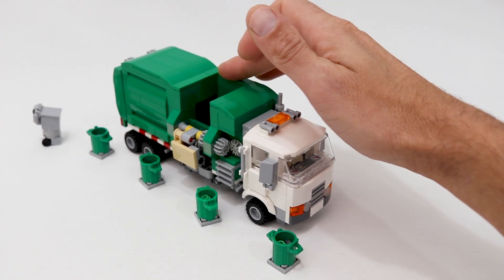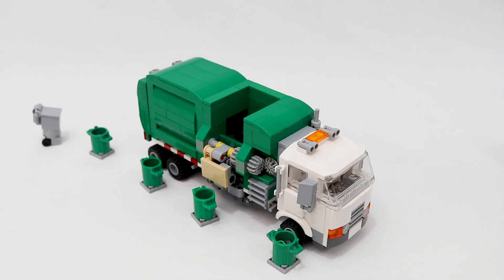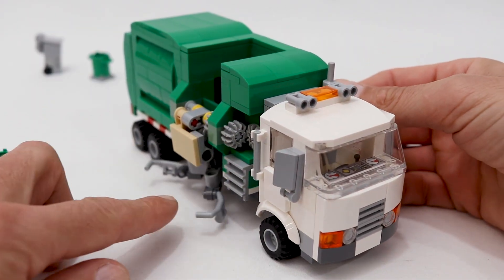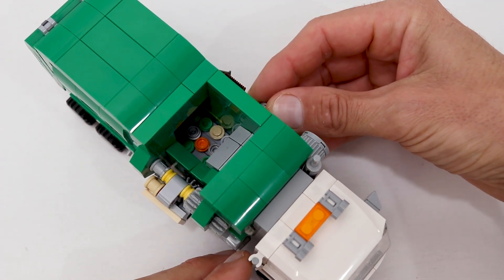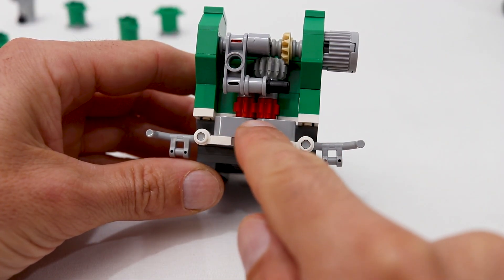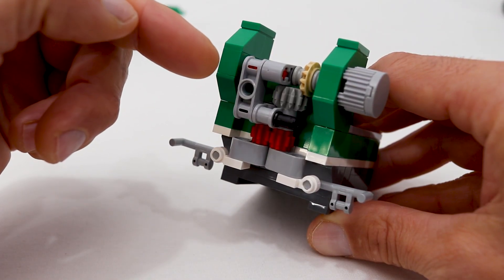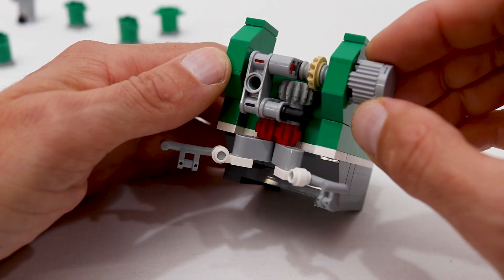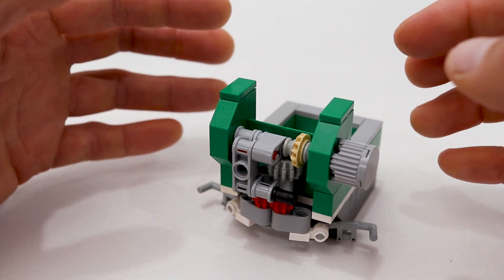Amazing LEGO Side Loading Garbage Truck Mechanism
A discussion of the amazing side loading mechanism on the LEGO garbage truck designed by Scott and Levi Hasse.

0:00 Intro
0:23 Overview of Truck Features
1:16 Mechanism Design Breakdown
2:33 Outro
2:48 Feature Demonstration